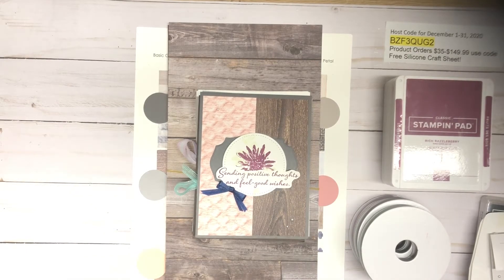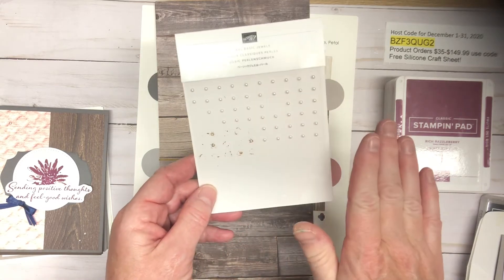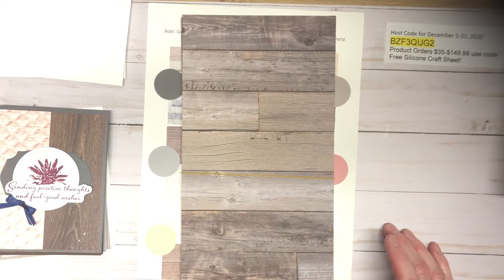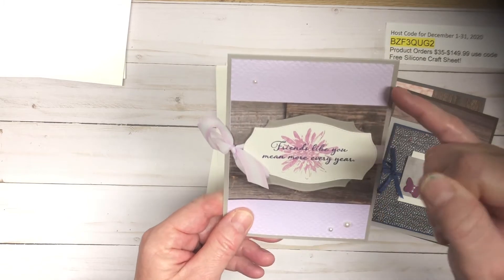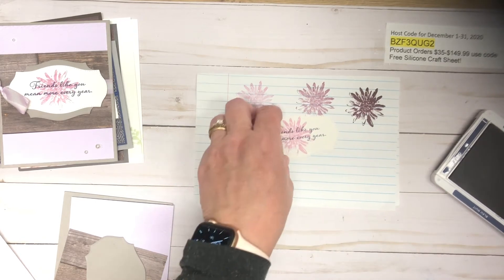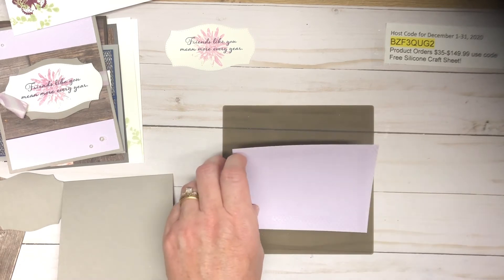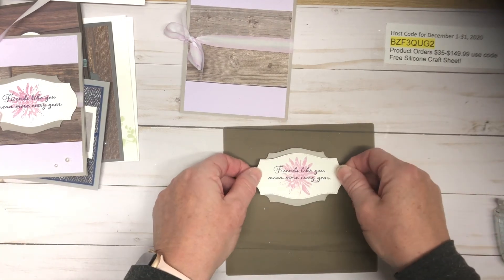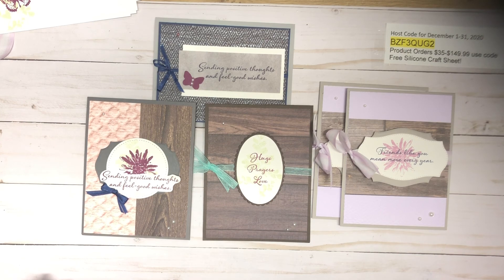December Card Club is Here - Register Now!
Pricing for Card Club – This is the last month to be grandfathered in at the low rate of $35 per month.  Starting January 2021, monthly subscription rate increases to $38 per month.  You will still receive at least $20 of Stampin’ Up! products with your Club each month!  Stamp sets, stamped images, inks, and adhesives are not included.

Current Host Code December 1-31, 2020:  BZF3QUG2
Purchase $35 worth of product (excluding tax and shipping) from my online store, and receive a FREE Silicone Craft Sheet.  You must use the Host Code for orders $35-$149.99.  If your order is $150 or above, I will still send you a FREE Silicone Craft Sheet.  Sheets will be mailed in January of 2020.